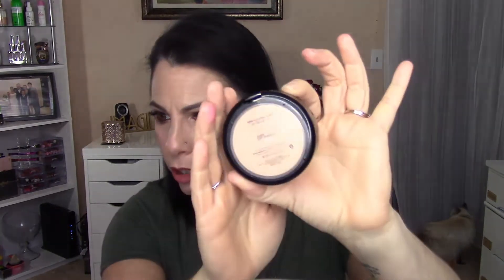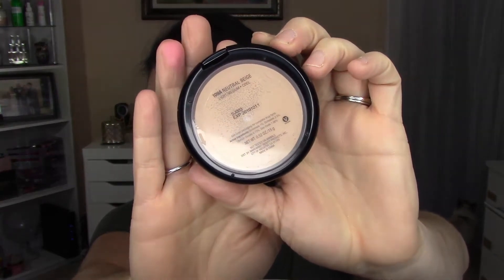New From Wet n Wild Fabulous Find or Leave Behind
These are some of the new products from Wet n Wild I found at my local Walgreens.

Products Mentioned:
Color Icon Palettes in Petalette, Walking on Egg Shells, Sweet as Candy, Not Another Peach, Hooked on Vinyl, The Comfort Zone and Rose in the Air.
Mega Cushion Foundation.
Halo Glow Highlighters.